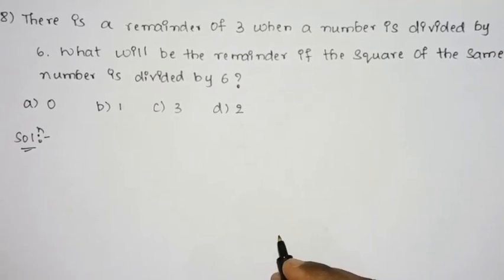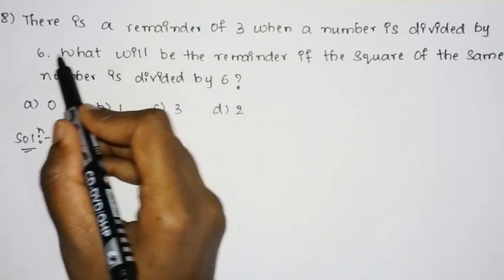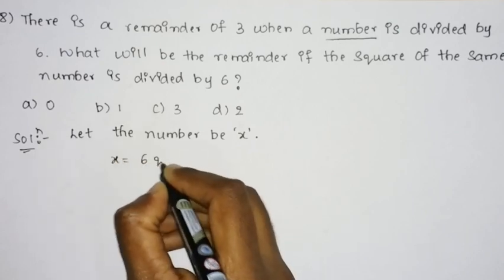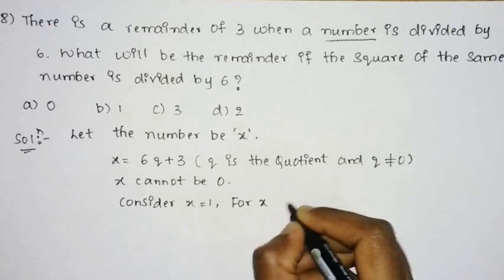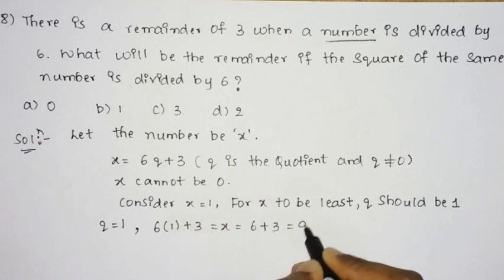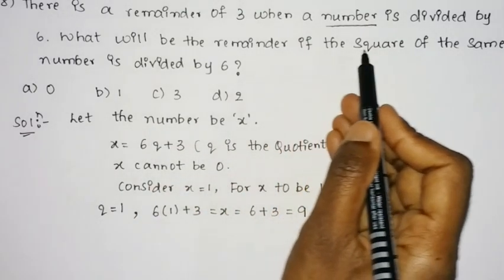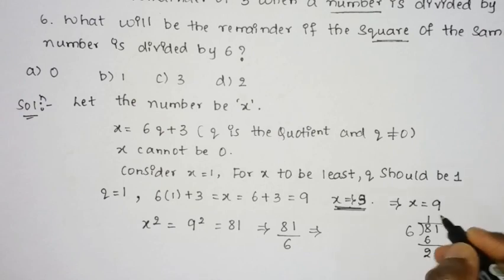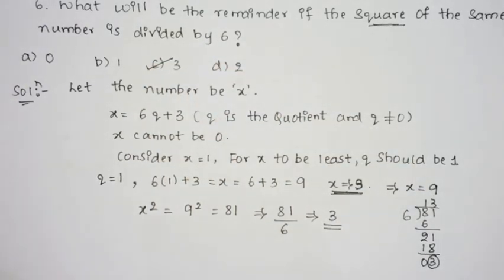Aptitude question 8 asked in "Amazon Tech Ops Associate SMT - Banglore"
GROUP : Aptitude
SECTION : Quant Math
8) There is a Remainder of 3 when a number is divided by 6 . what will be the remainder if the square
      of the same number is divided by 6?
a) 0
b) 1
c) 3
d) 2
Complete Solution!!